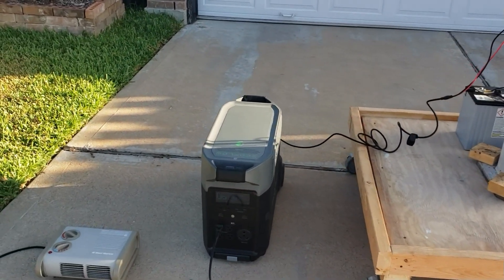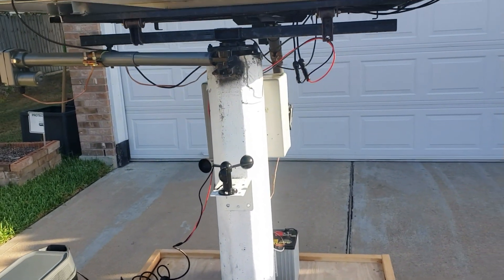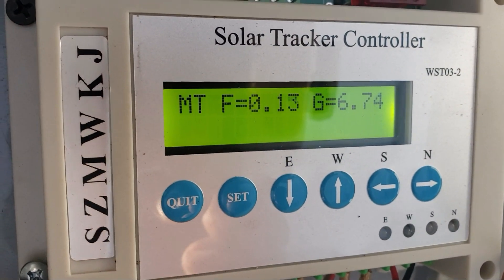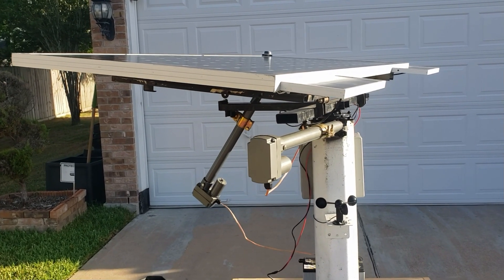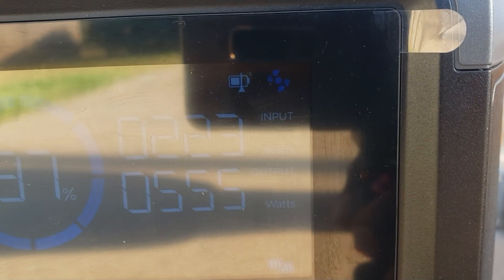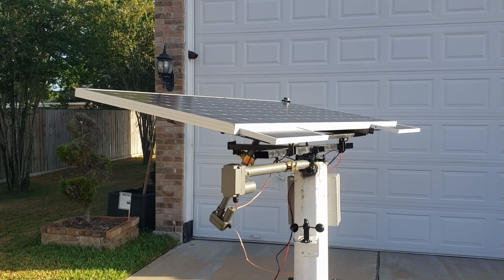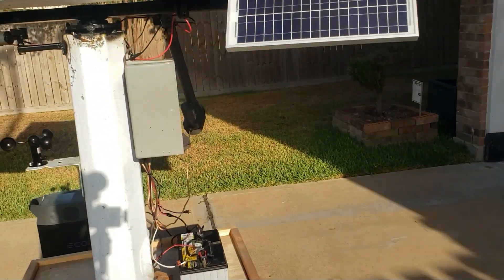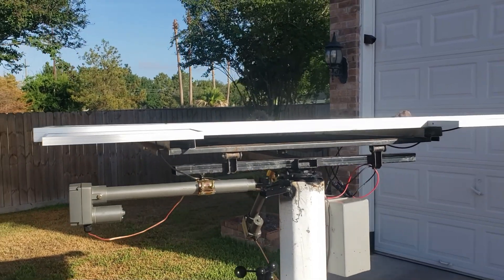EcoFlow Delta Pro Charged with a DIY Solar Tracker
DIY Solar Tracker charging the EcoFlow Delta Pro